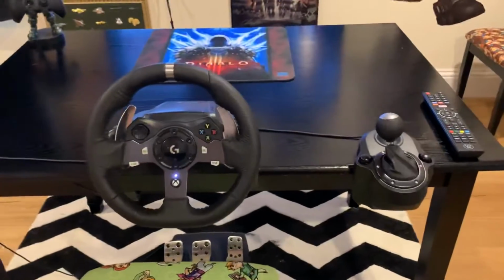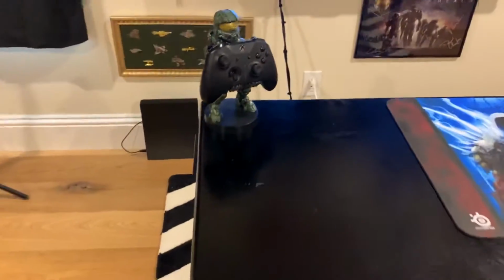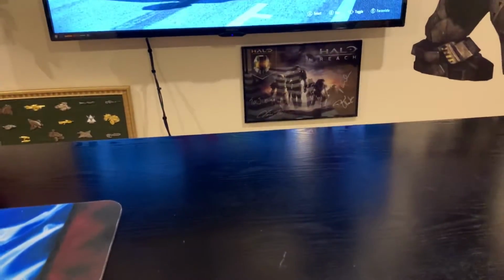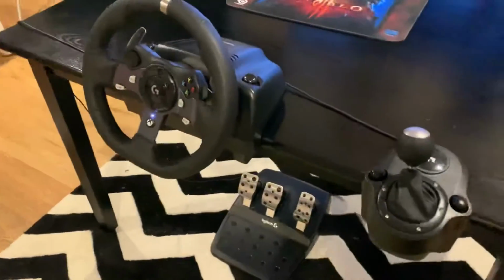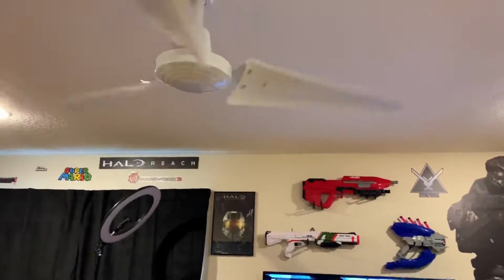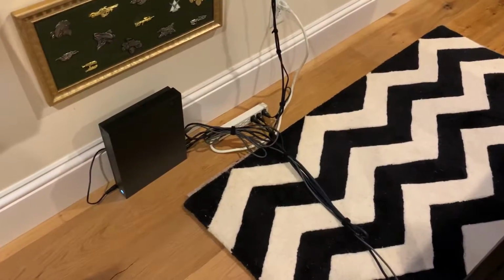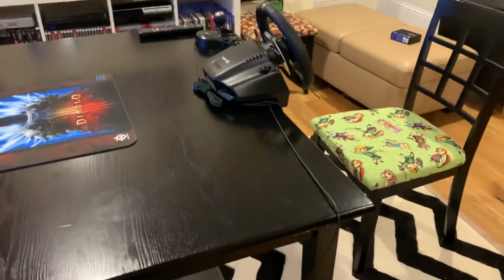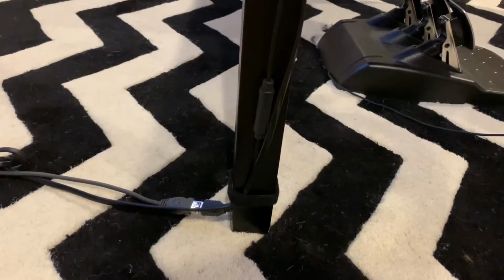G920 Racing Wheel Home Setup - 2 years later, and . . . (lessons learned)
Hi all, today's video is an update to an older video I posted on my channel regarding a home racing setup for a Logitech G920 wheel, shifter, and pedals.  I continue to race to this today, currently playing such game as Dirt Rally and Forza Motorsport 7.  After my initial setup, I made some minor quality-of-life changes to how I play, and I thought I'd share them in today's video.

In case you missed it, here is the original video I posted in 2018 when I first got the wheel: